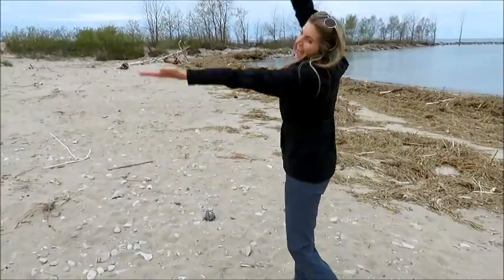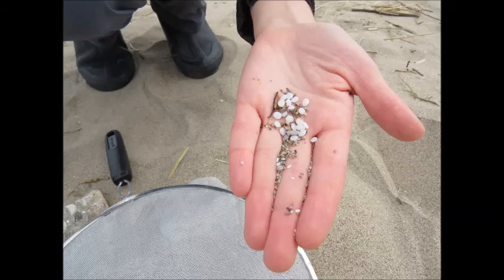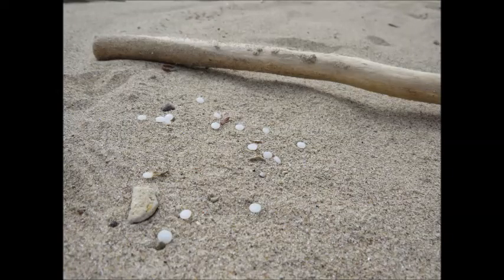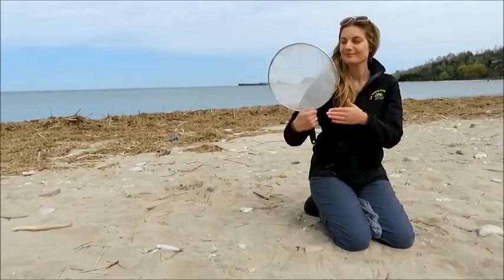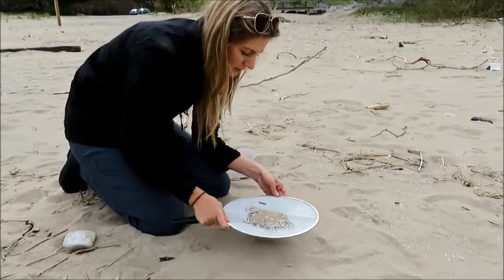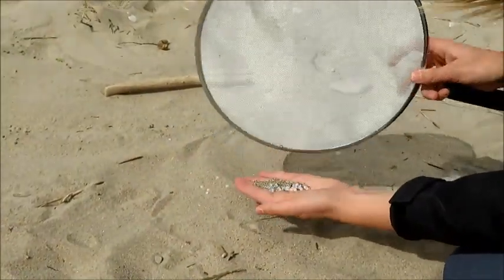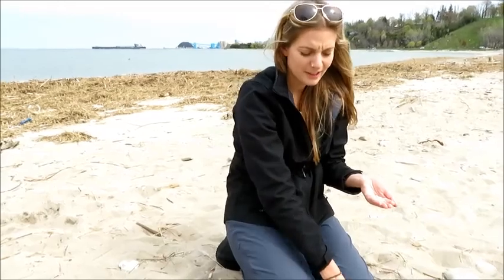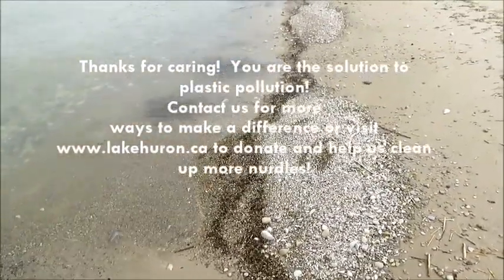Microplastics (Nurdles) on Beaches!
We had a lot of fun making this impromptu plastics education video. Have you noticed nurdles along shorelines near you?